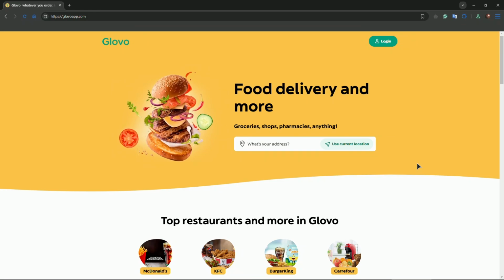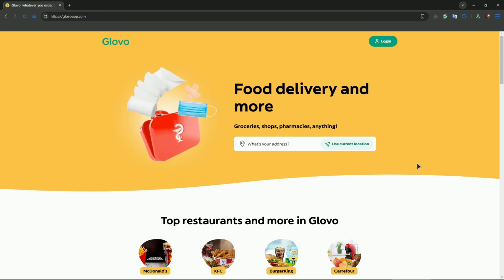How To Cancel an Order on Glovo (Step by Step Tutorial 2026)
Learn How To Cancel an Order on Glovo. In this video, I'll guide you through the EASY step-by-step process to successfully cancel your order hassle-free.

Timestamp: 00:00 Intro 00:09 Cancel an Order on Glovo